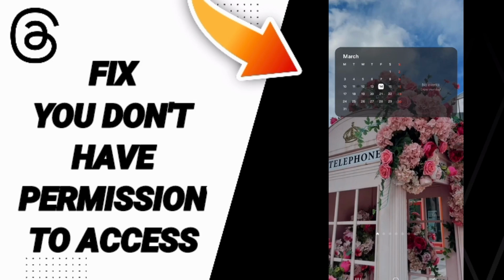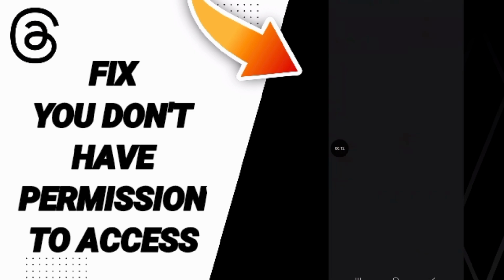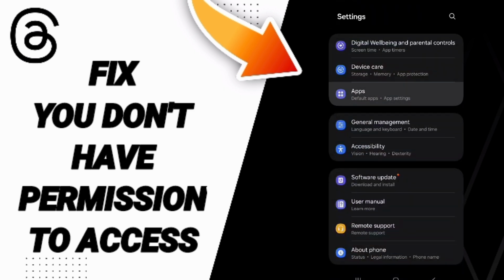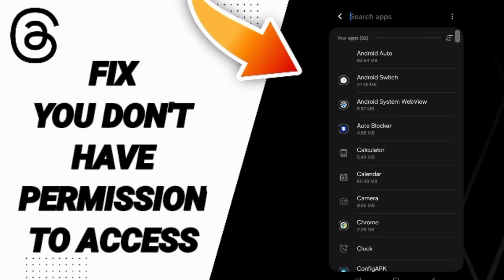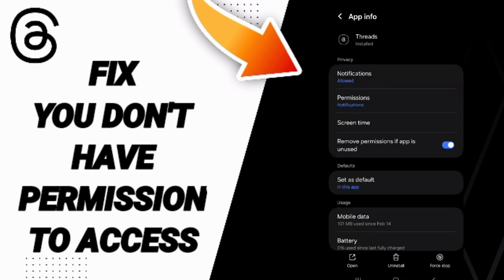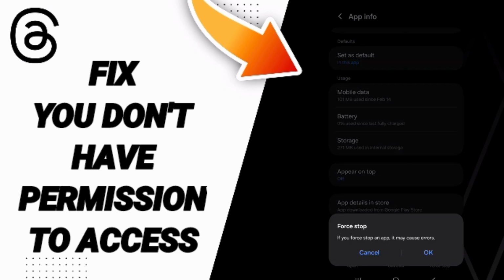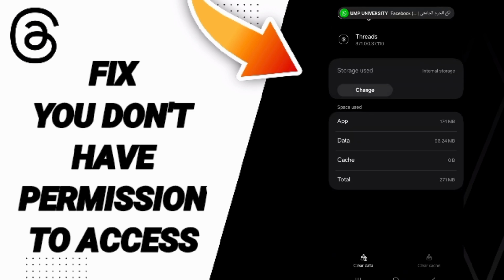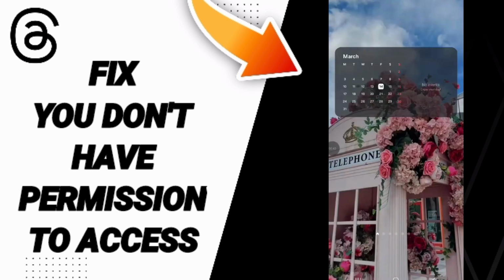How To Fix You Don't Have Permission To Access On Threads App 2025